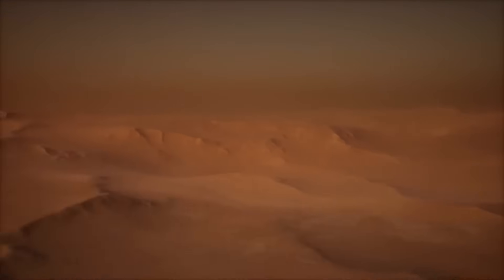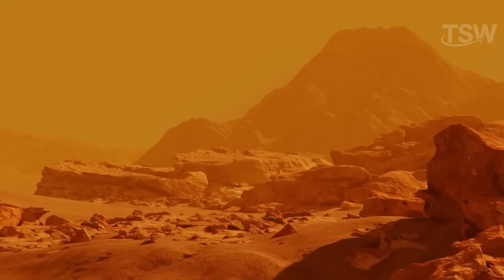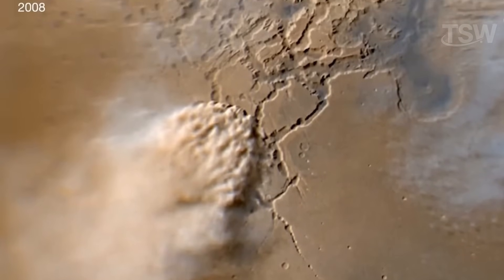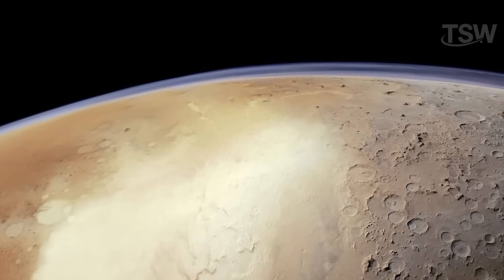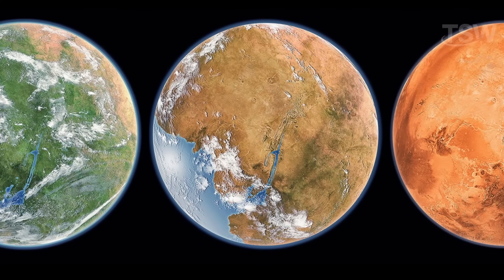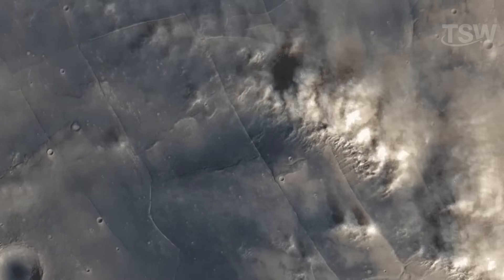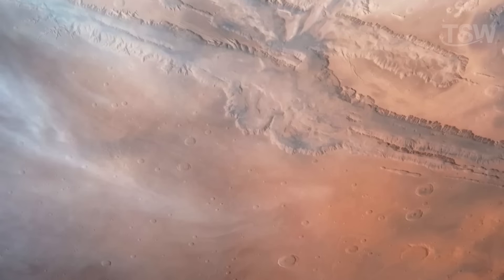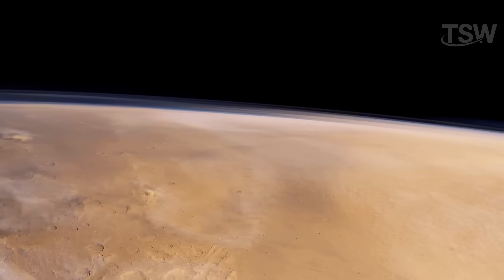Mars' Atmosphere Seen For The FIRST TIME!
Explore the mysterious atmosphere of Mars like never before. In this video, we reveal the first real images captured by orbiters and rovers, explain how this thin layer of gas behaves, and uncover what it tells us about the planet’s past — and its future.